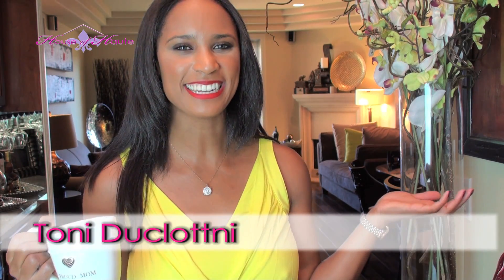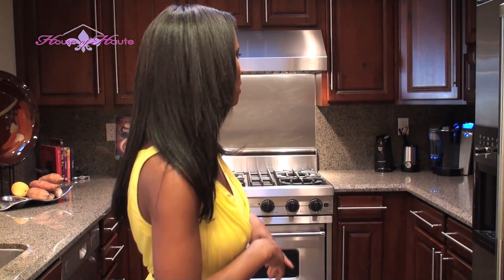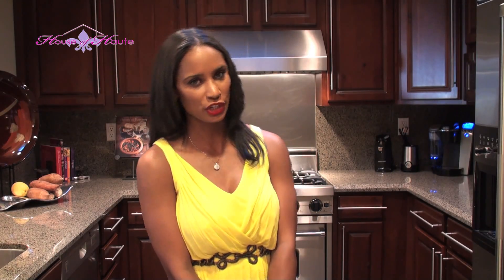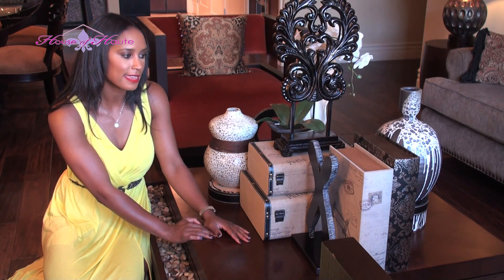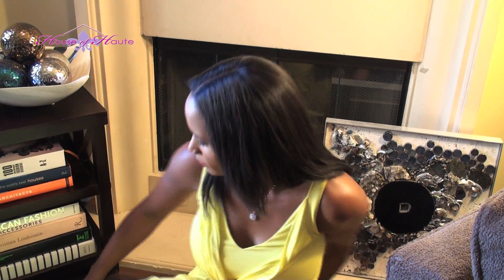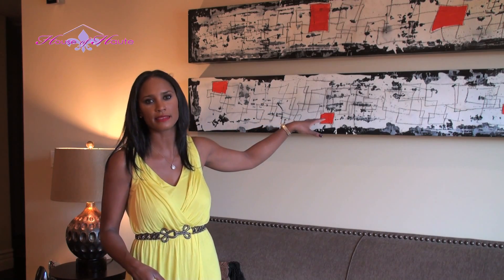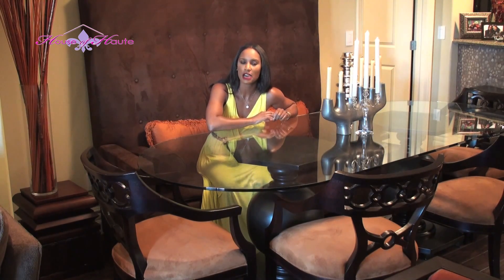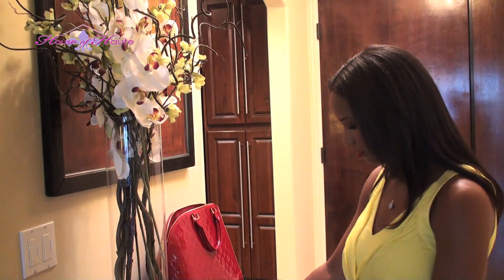Cribs: My LA Home Tour